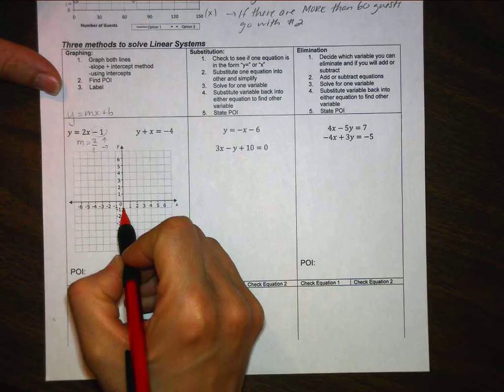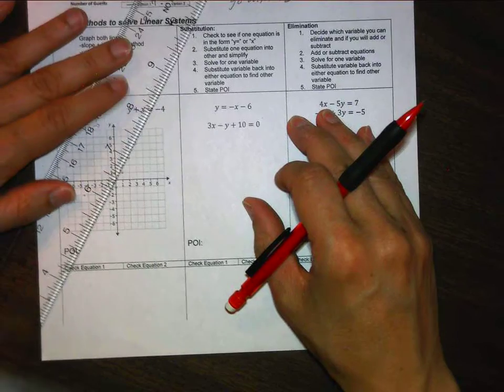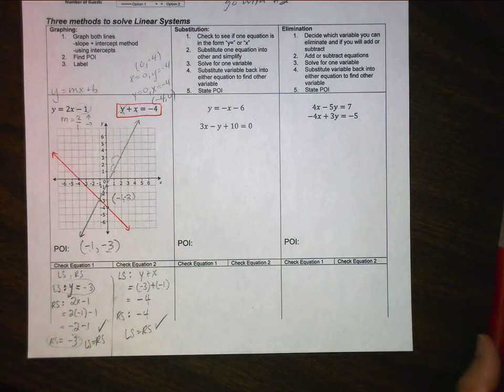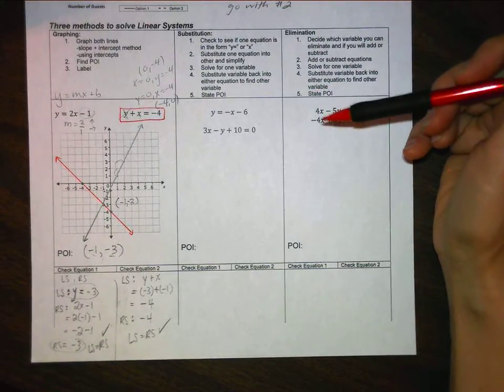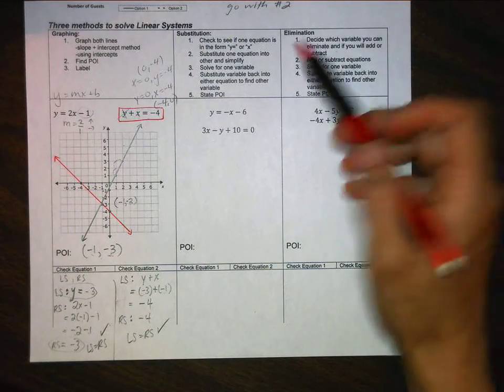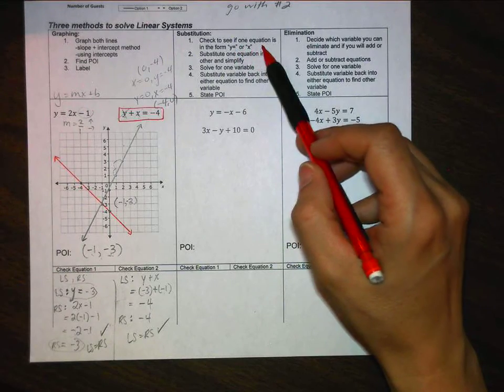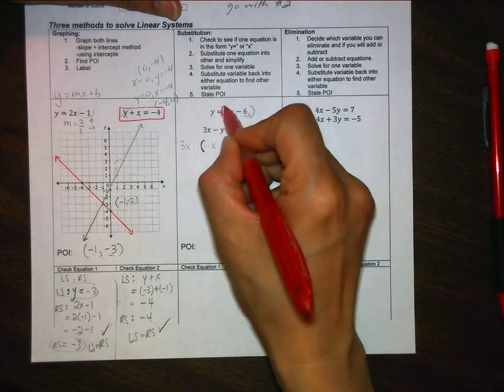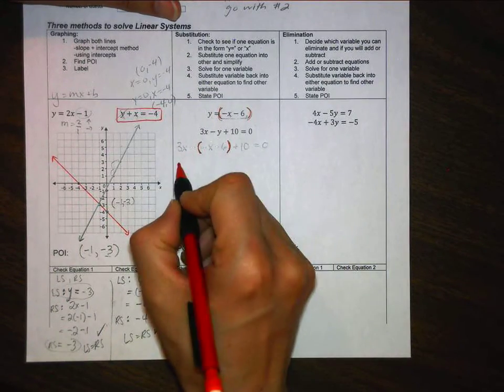Linear Systems part 1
Watch the  second part